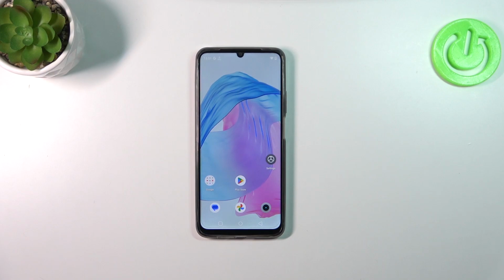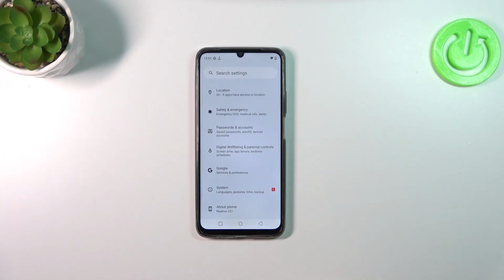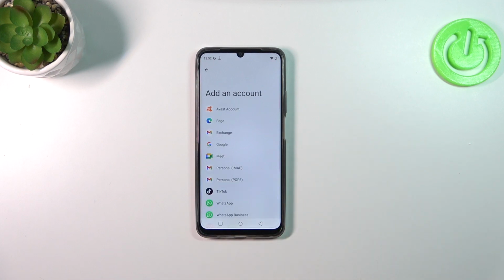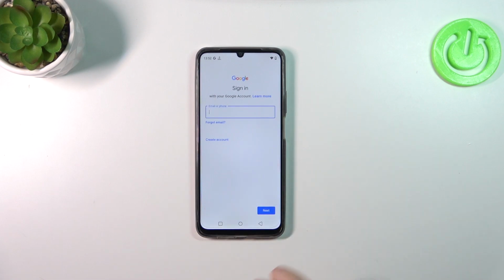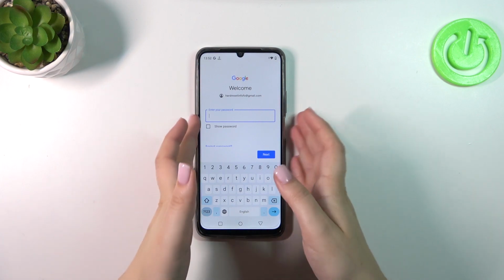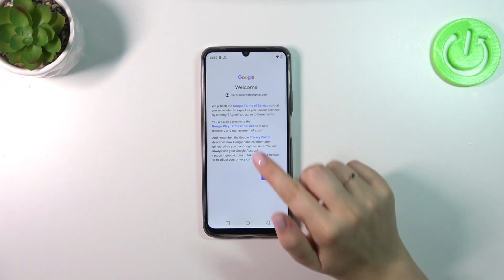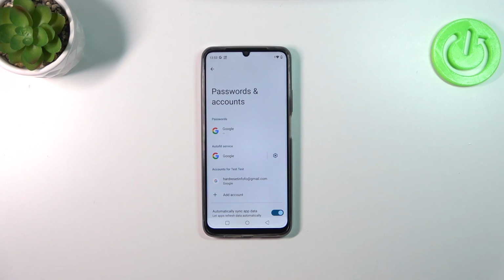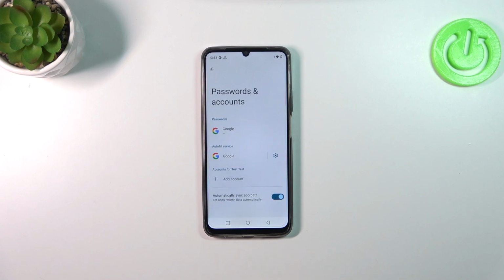How to Add / Remove Google Account on Realme C51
Find out more about Realme C51:
Hello, everyone! In this tutorial, we're going to explain how to manage your Google account on the Realme C51. We'll begin by demonstrating how to access the "Passwords & Accounts" menu and how to add or remove your Google Account from there. Thank you for joining us, and we wish you the best of luck in managing your Google Account! If you want to know more about your Realme C51, visit our YouTube channel.

How to add a Google Account to Realme C51? How to remove a Google account from Realme C51? How to manage Google Accounts in Realme C51?